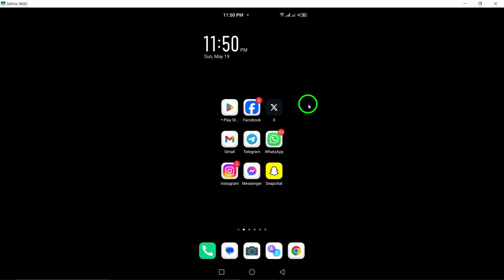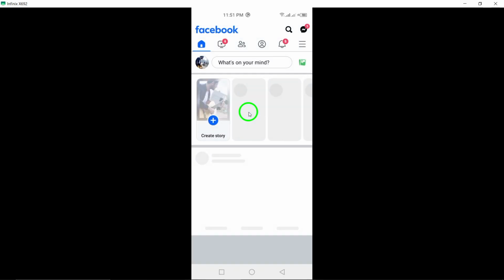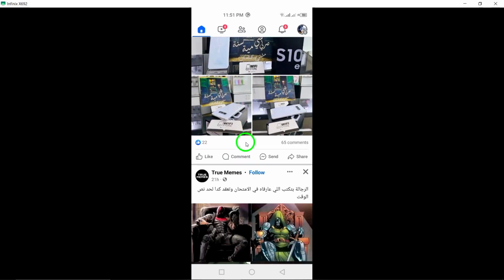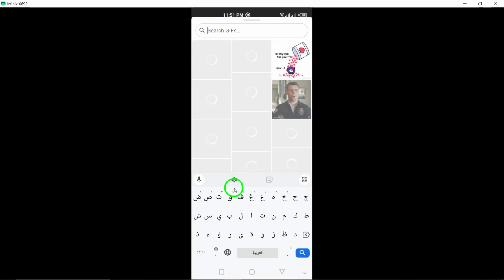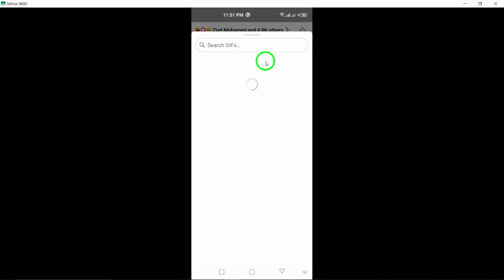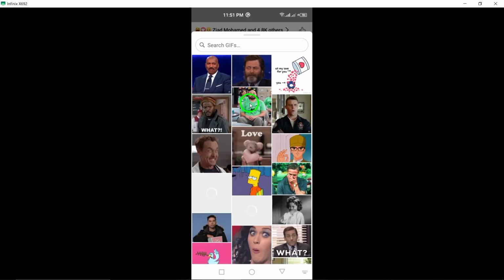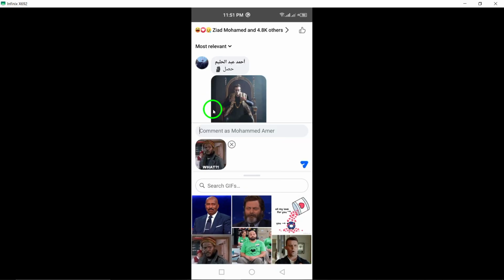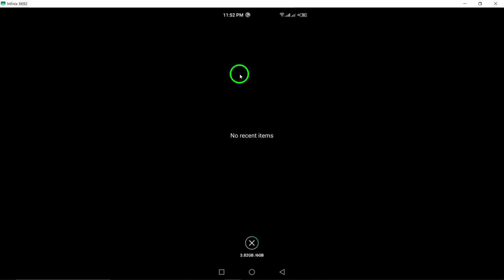How to Comment With A Gif On Facebook (Updated)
Learn how to comment with a GIF on Facebook with this updated tutorial. Follow these steps to add a touch of fun and creativity to your comments:

1. Launch the Facebook app on your Android.
2. Scroll down to find the post where you want to add a GIF comment.
3. Tap on the comment bar below the post to start typing your comment.
4. Tap the GIF button to open the GIF gallery.
5. Use the search bar to find a GIF that matches your comment. You can type keywords related to the emotion or theme you want to express.
6. Browse through the available GIFs and select the one you’d like to use.
7. Once you’re satisfied, tap the “Post” button to share your GIF comment.

Enhance your Facebook interactions by mastering the art of commenting with GIFs. Follow these simple steps and bring your comments to life with animated expressions.